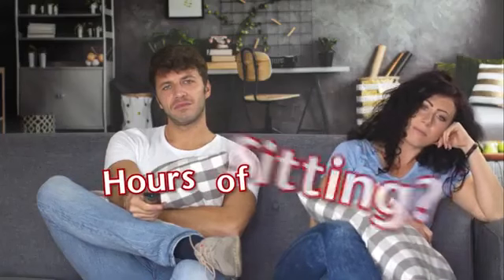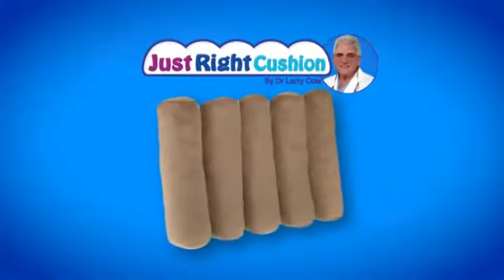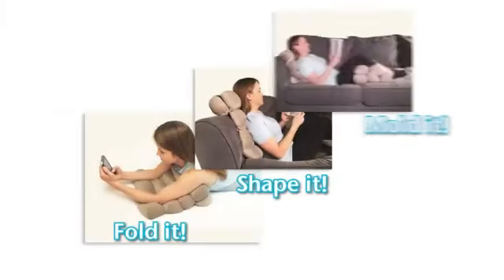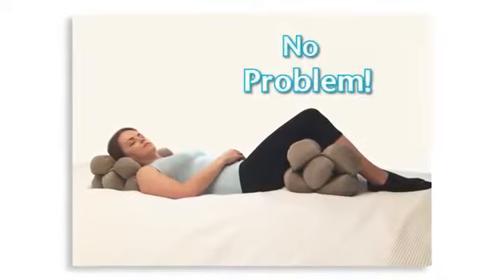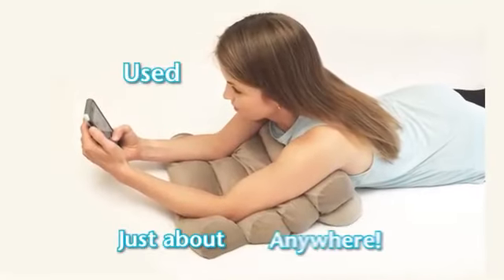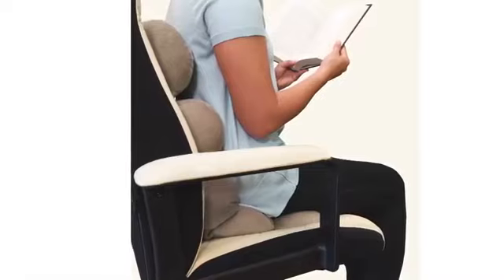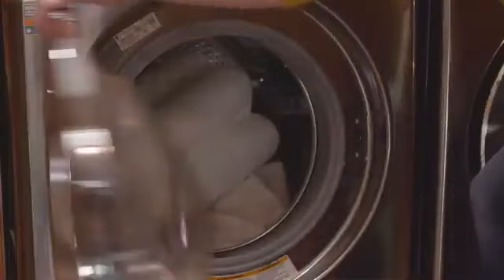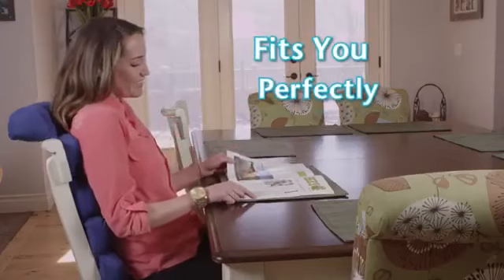Just Right Cushion | As Seen On TV Videos